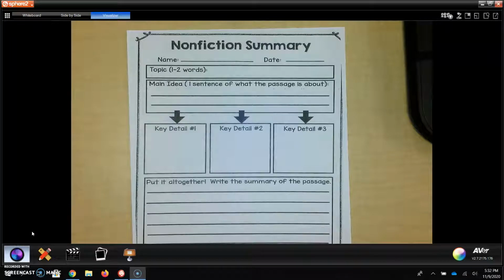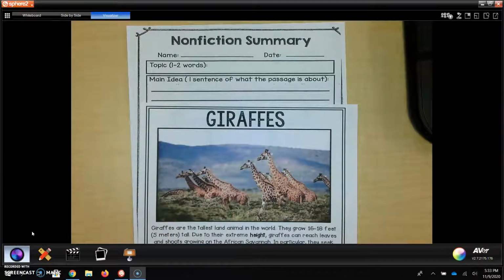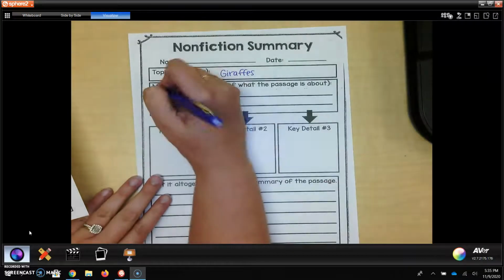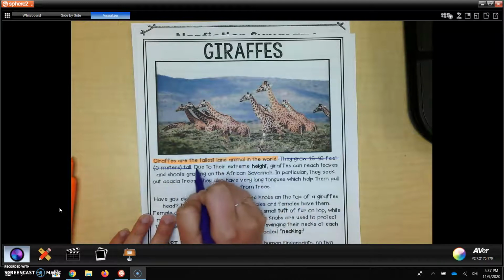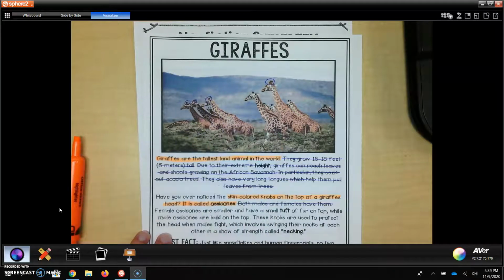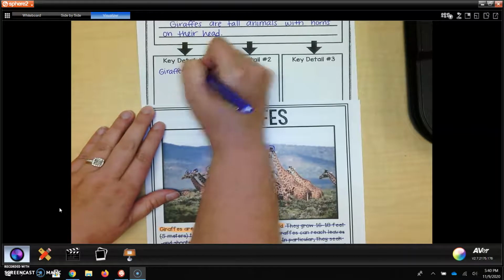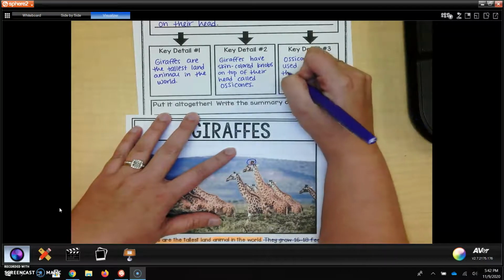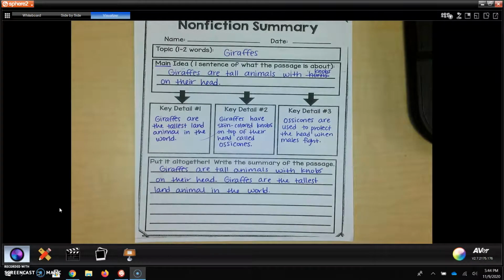Nonfiction Summary: Giraffes